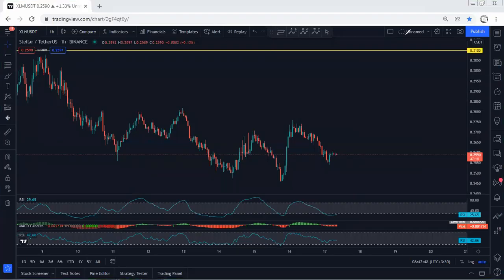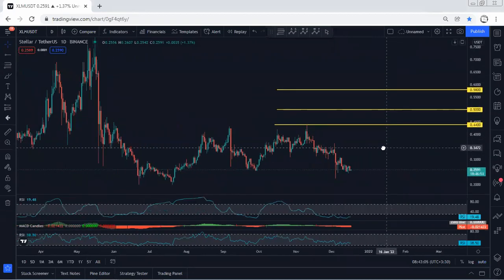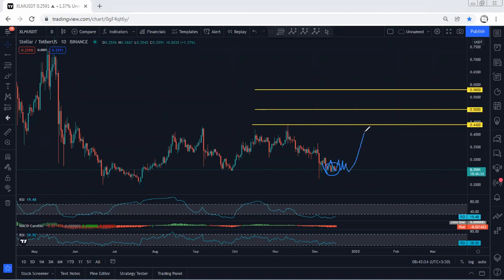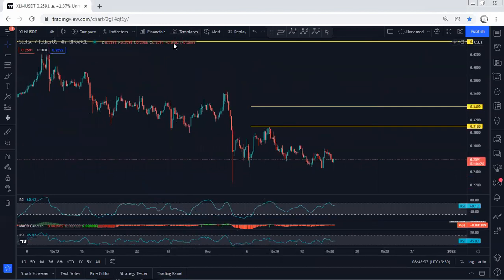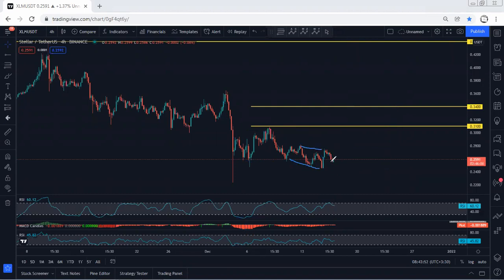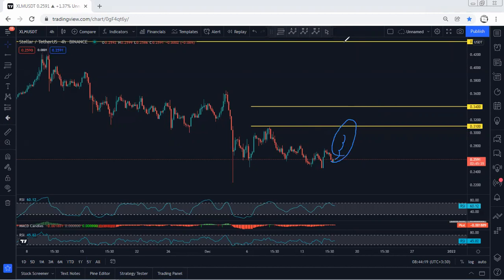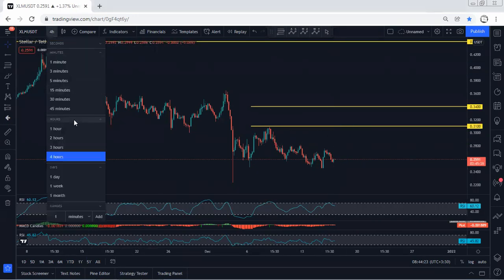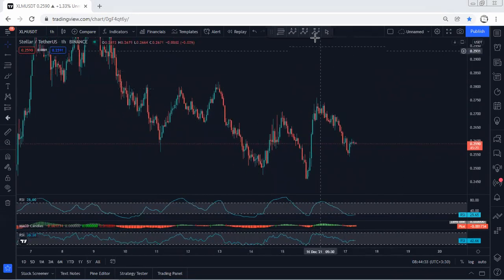XLM - Stellar Technical Analysis for December 17, 2021 - XLM